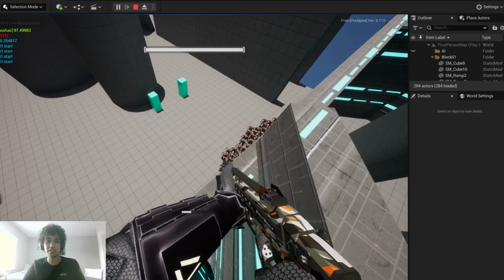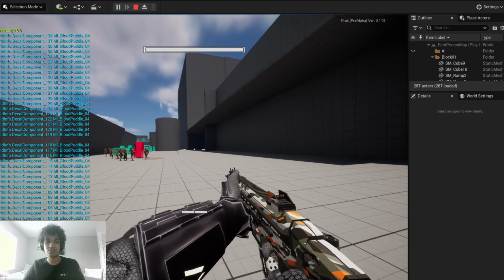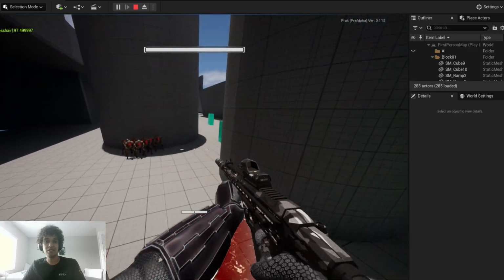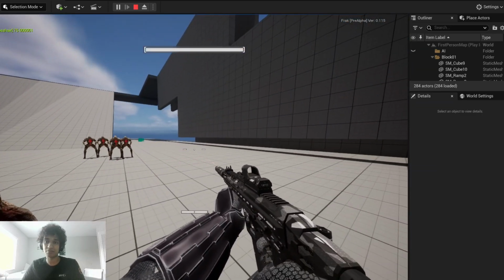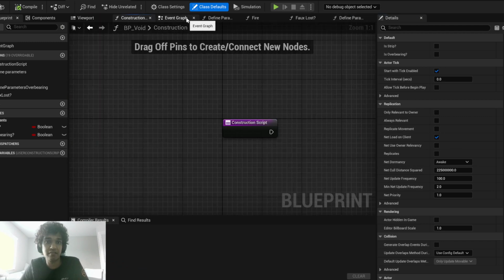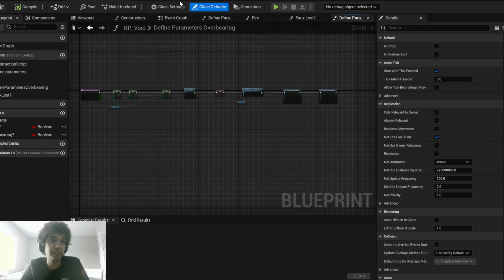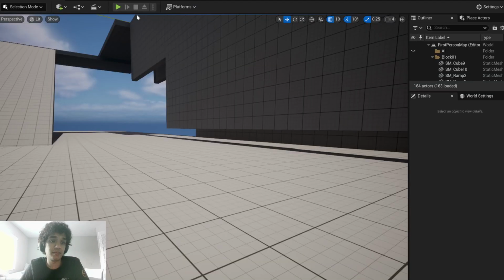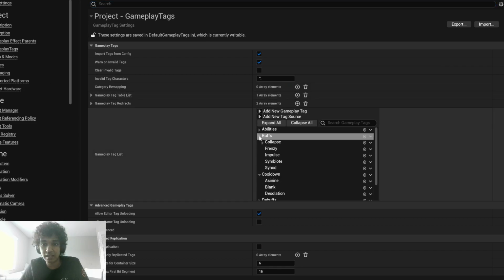Project Frak March Update1